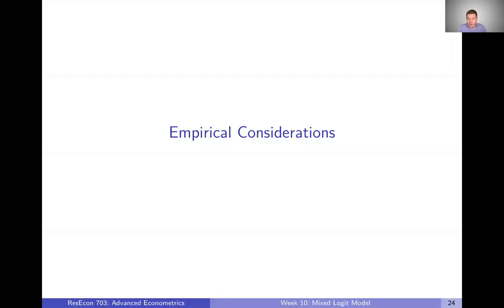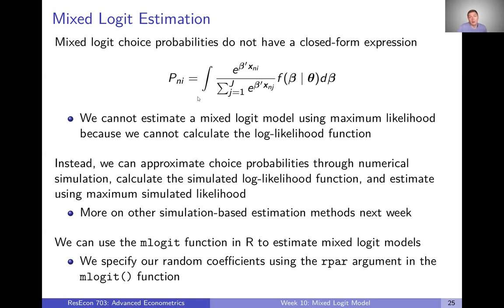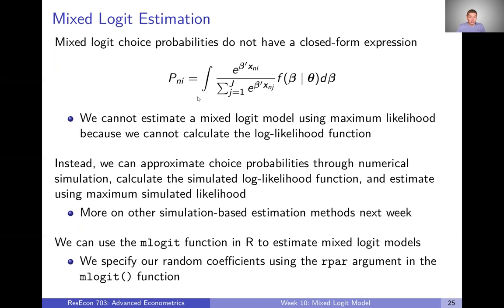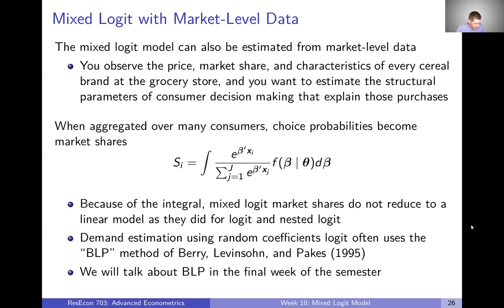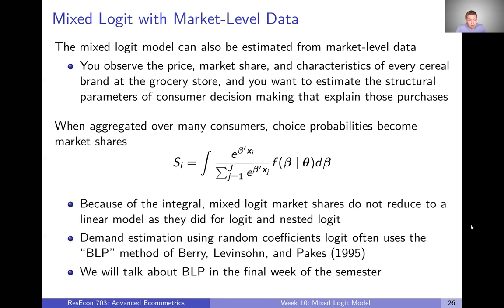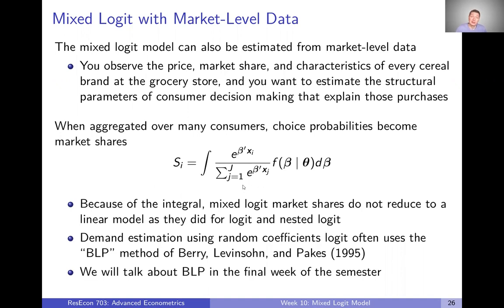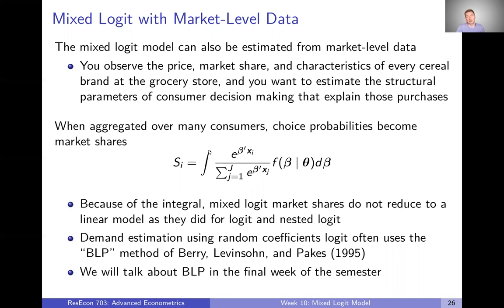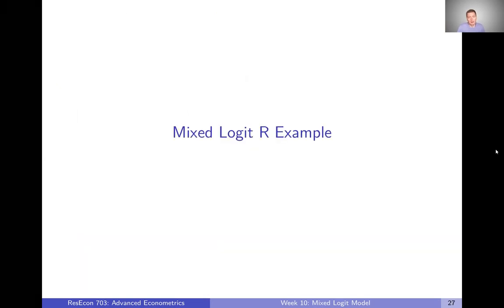Week 10: Mixed Logit Model | Video 6: Empirical Considerations